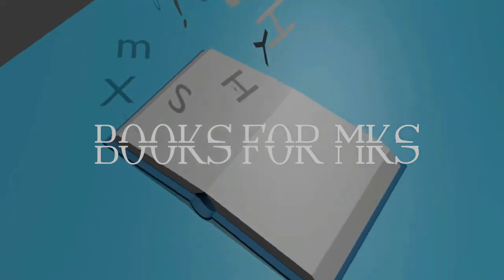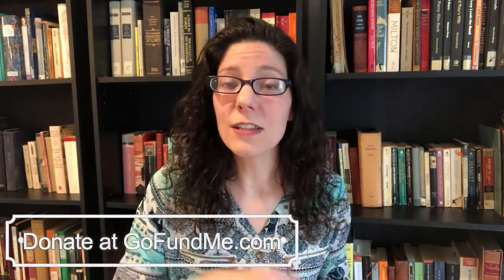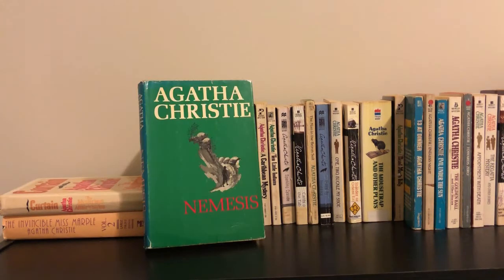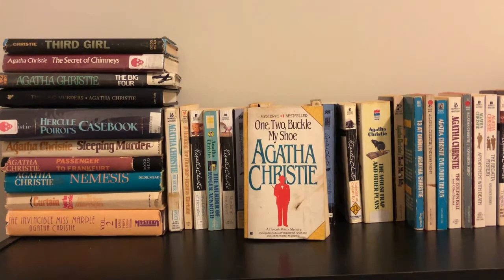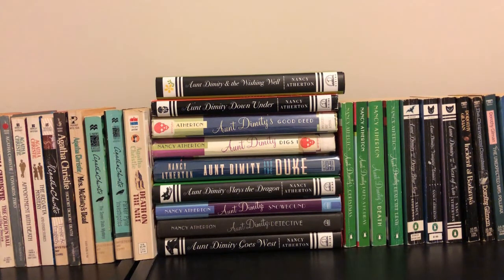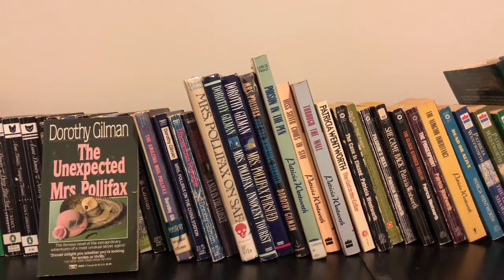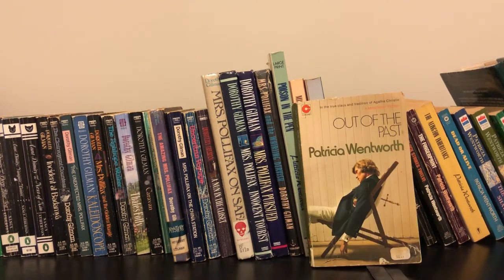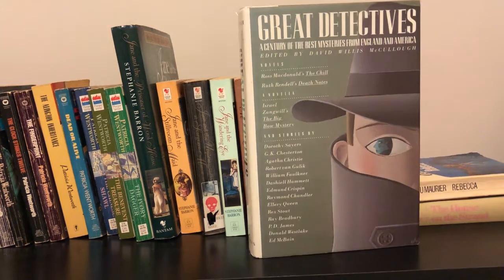Mystery: 2018 Bookshelf Tour, Part 5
(The Books for MKs Charity organization had to close in 2020. There are still some older videos asking for donations to the charity, but the charity has closed and is no longer accepting donations. Thank you.)